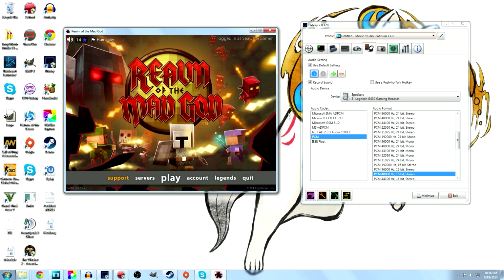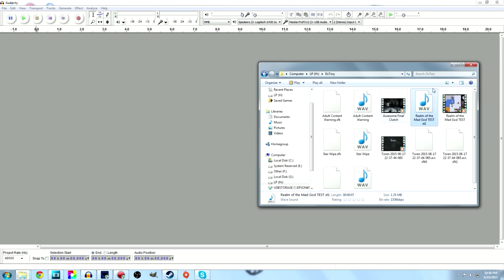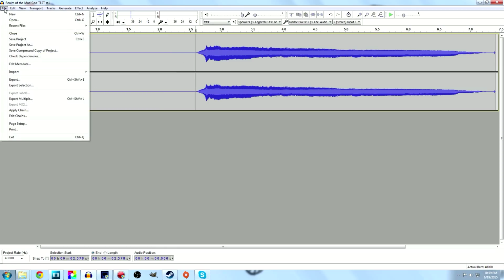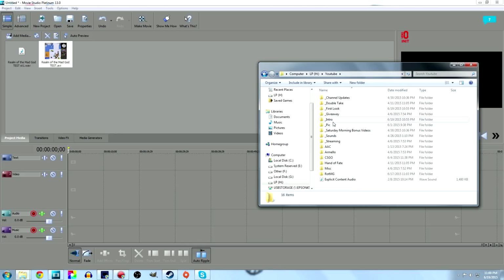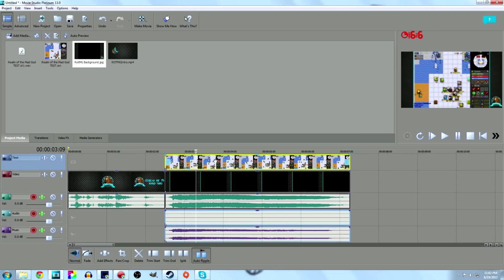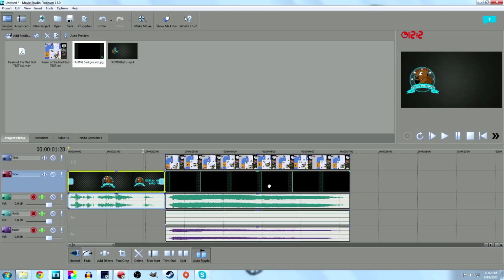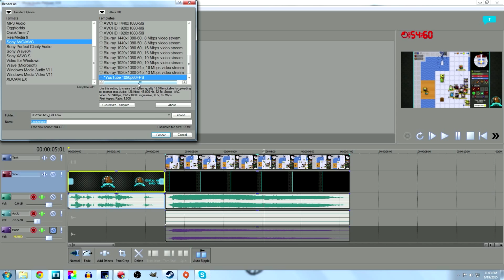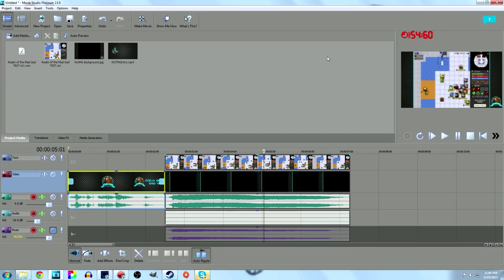How I record and edit gaming videos: Saturday Morning Bonus Video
Today I show you my full process of recording, editing, and rendering videos using DxTory, Audacity, Sony Movie Studios 13 Platinum, and Mirillis Action!

T-shirts and apparel!